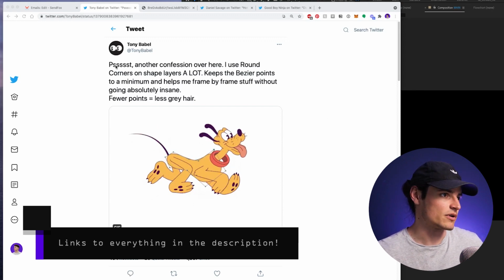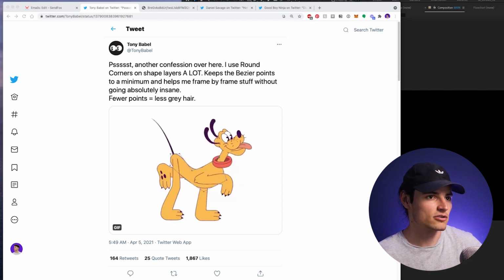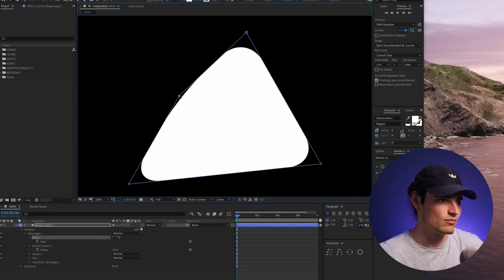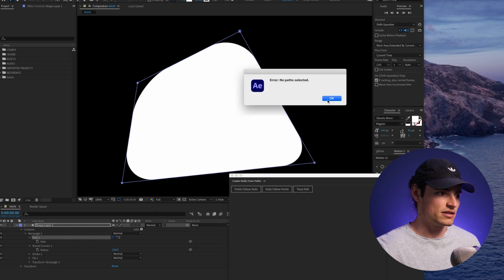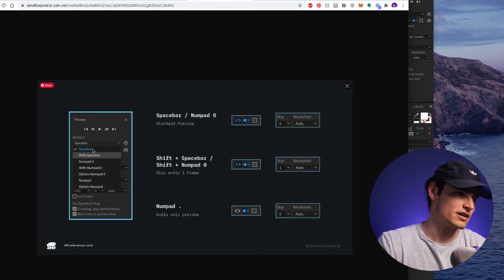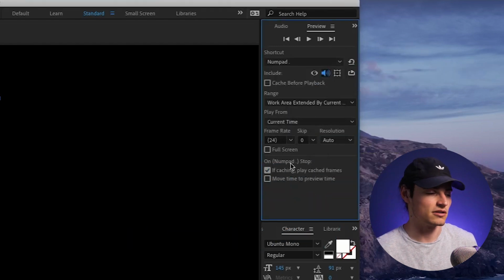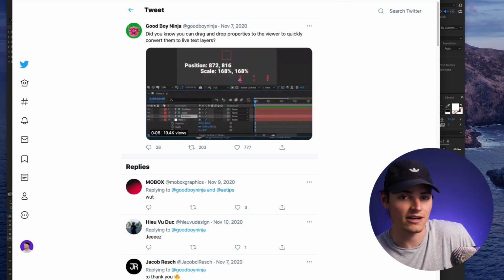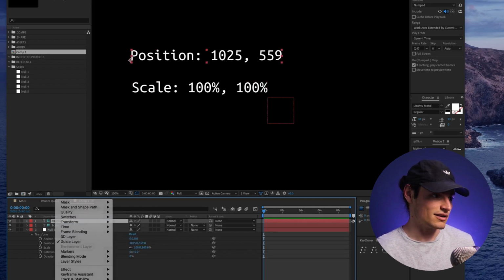Animating Shape Layer Paths in After Effects (and more)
My weekly After Effects Tips newsletter!

In this video I'm breaking down 3 of my favorite After Effects tips. I sent these out early (with some more detail) in my weekly newsletter, so check that out if you like gettin spicy with AE.

We go over a tip from Tony Babel on how to animated better with shape layer paths using round corners. Get faster previews and playback with preview shortcuts. And easily debug your expressions with text layer previews.

Hope you find it useful! Let me know what you think of this new format in the comments.

Nulls from Paths Script tutorial!

👇 use these links to skip around!

0:00 - Intro
0:20 1 - Animating shape layer paths
2:17 Create Nulls from Paths
3:22 02 - Preview Shortcuts
4:40 03 - Magic text layers
5:45 FREE After Effects tips

Thanks for watchin!
~ Chris